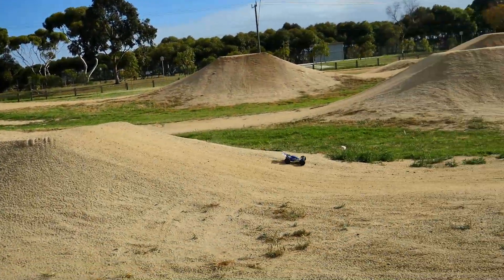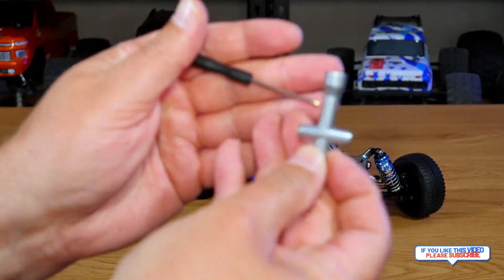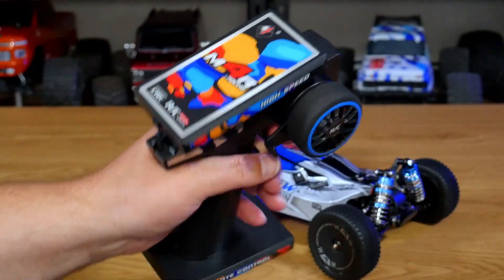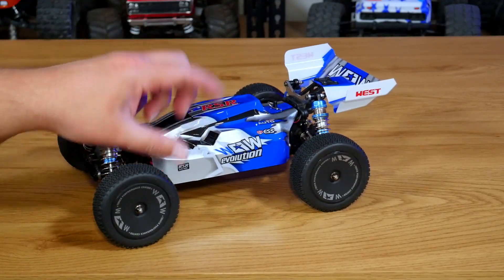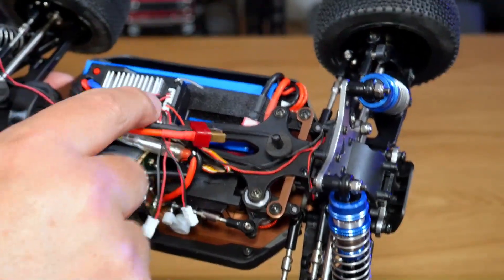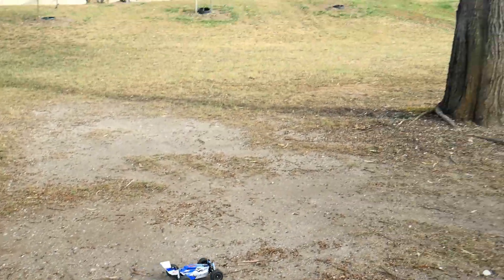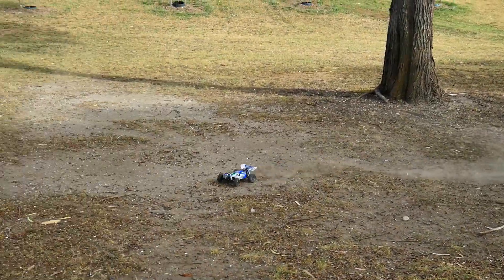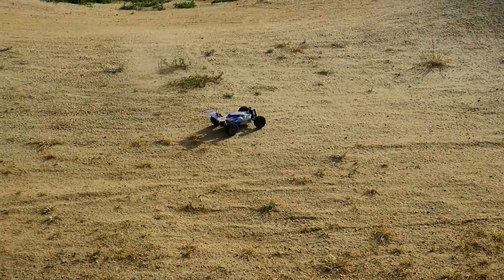Unboxing & Review WLToys Telecar (144011)